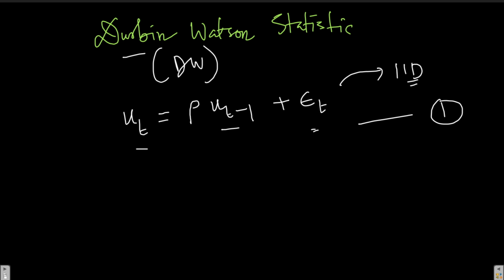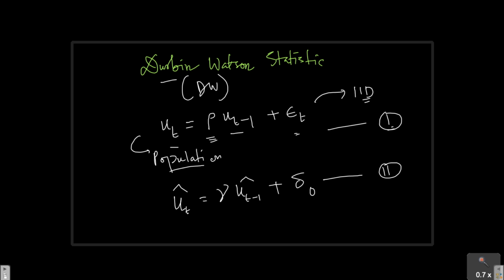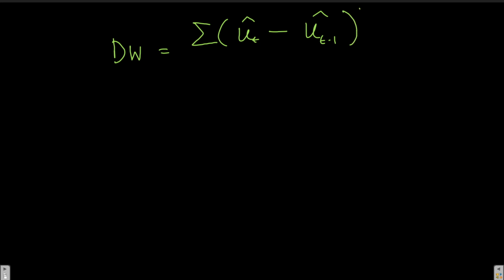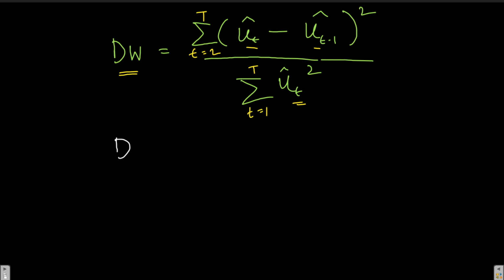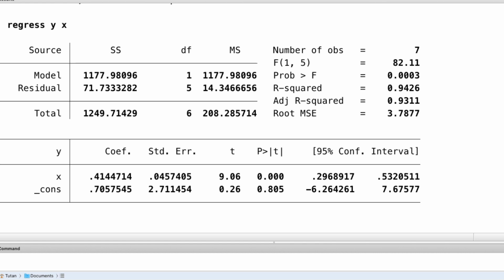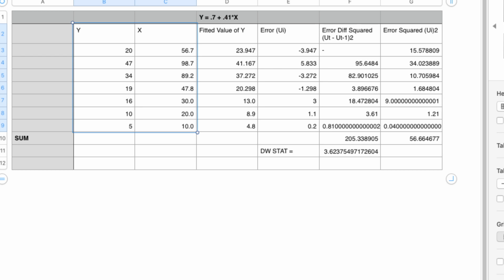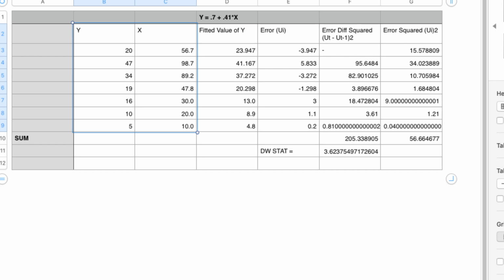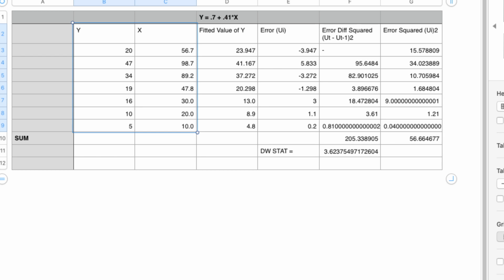Introduction to Durbin Watson Statistic